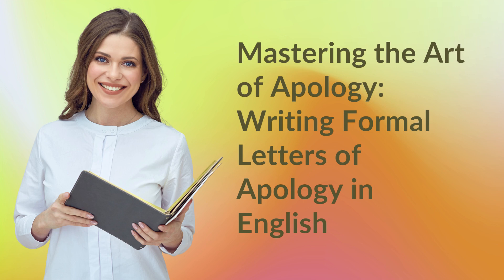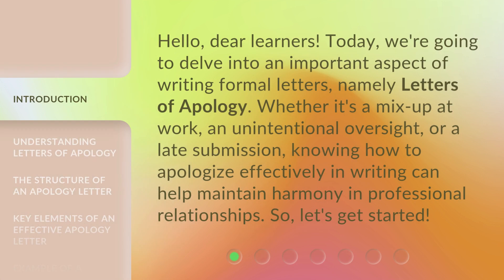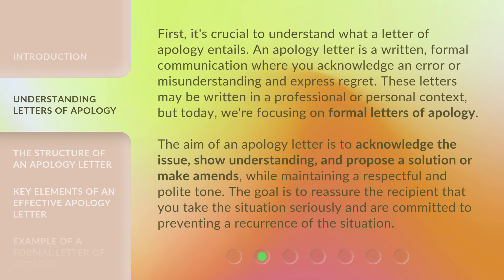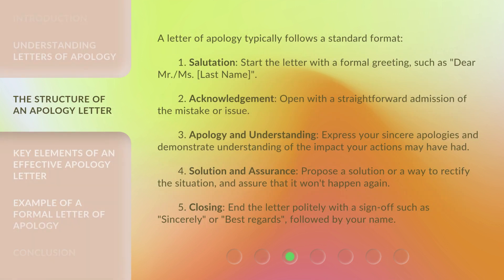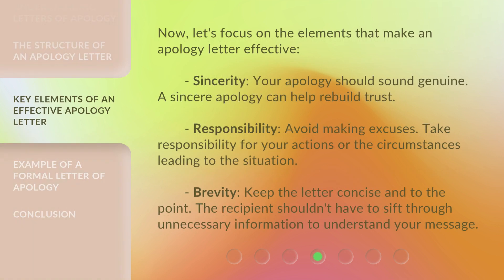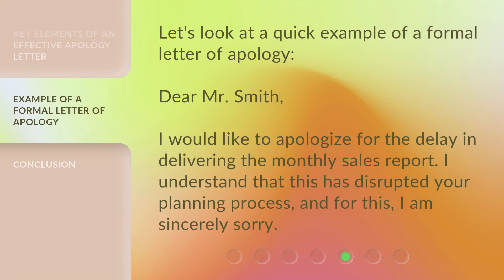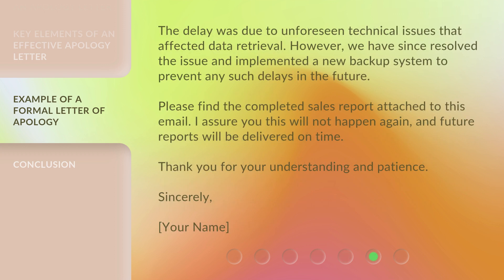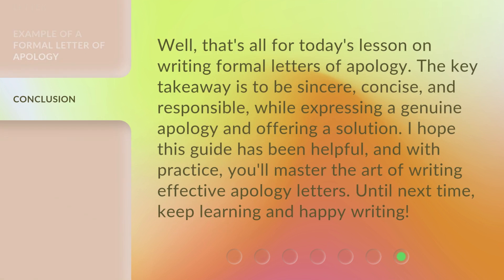Mastering the Art of Apology: Writing Formal Letters of Apology in English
Mastering the Art of Apology: Writing Formal Letters of Apology in English • Learn how to write effective formal apology letters in English. Understand the structure, purpose, and tone of apology letters, and master the art of expressing regret and proposing solutions in a respectful manner.

00:00 • Introduction - Mastering the Art of Apology: Writing Formal Letters of Apology in English
00:36 • Understanding Letters of Apology
01:21 • The Structure of an Apology Letter
02:14 • Key Elements of an Effective Apology Letter
02:50 • Example of a Formal Letter of Apology